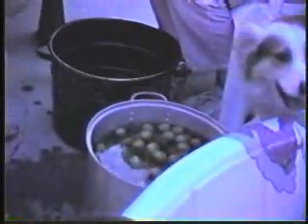Pitting apricots with Trent & Ebbie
July 1989: Mom and Trent are pitting apricots on the back porch. Then Ebbie comes to help. AAAHHH!